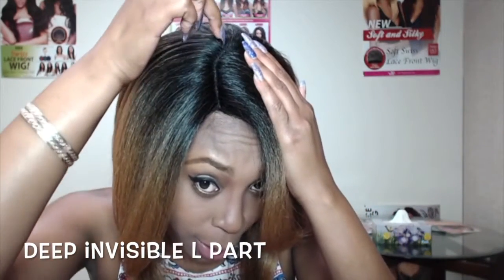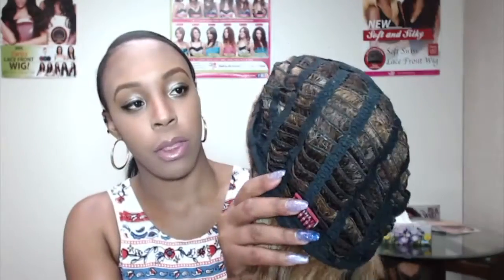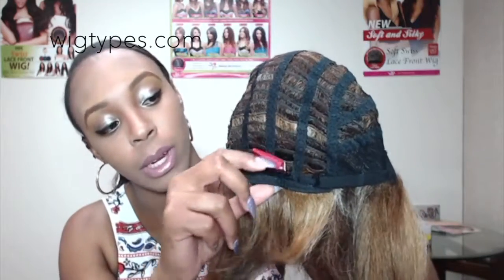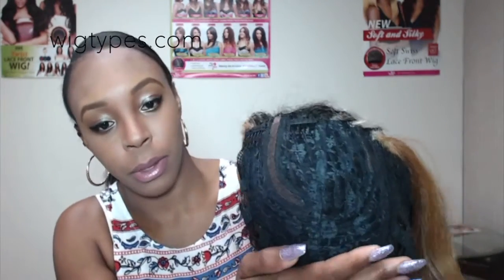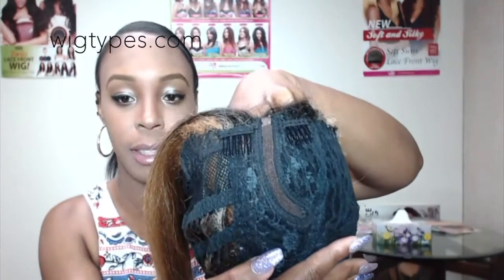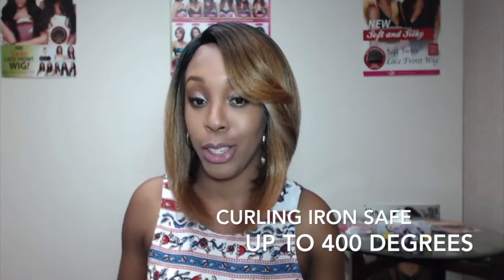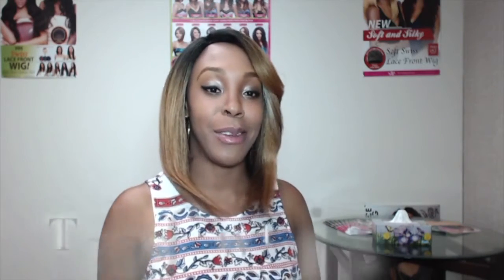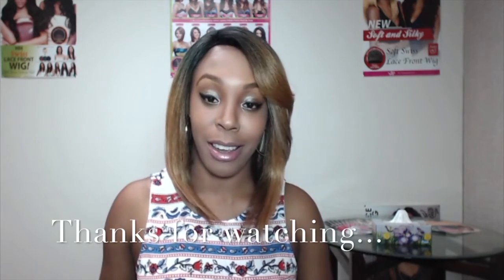Queen Latifah inspired Model Model Synthetic Hair Deep Invisible L Part Wig - JANICA --/WIGTYPES.COM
The ingenious wide angle invisible lace patch; Invisible part is designed to provide you with your own, "natural look" style. It is soft & flexible, easy to style and maintain.

AVAILABLE COLORS
1, 1B, 2, 4,
OM27P, OM430P, OM99J, OH279,
OH701, OTDKPU, OF99J530BG